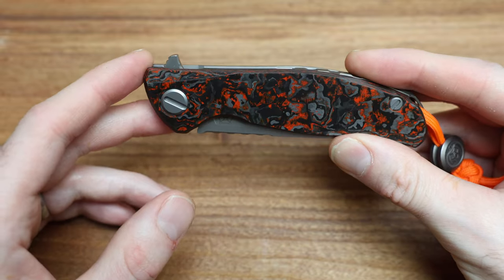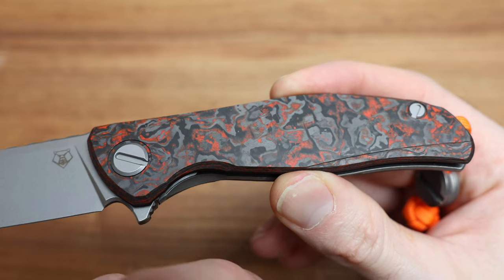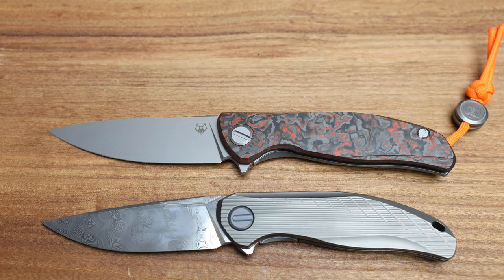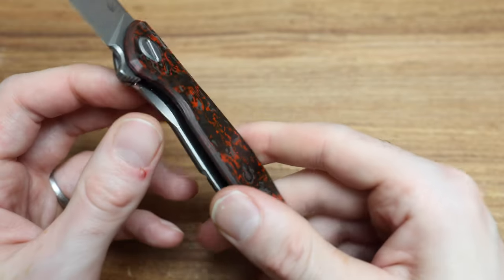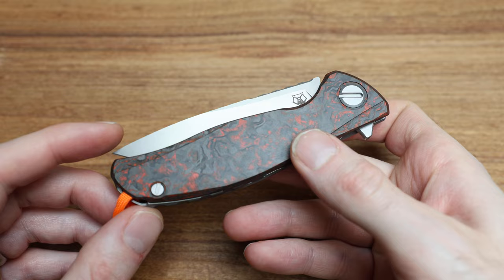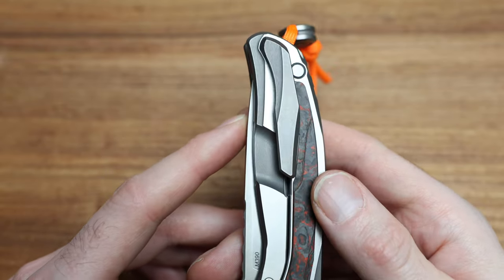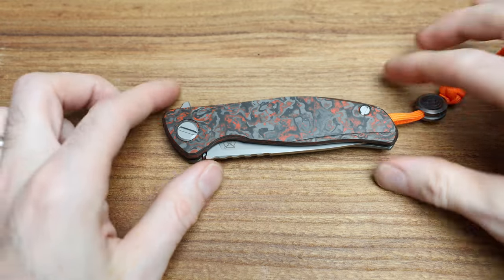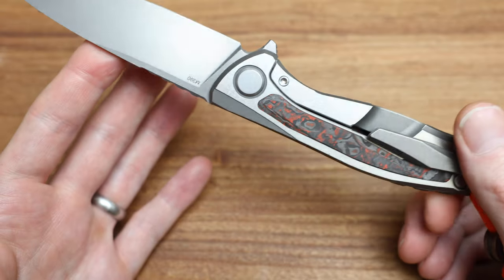Shirogorov Halloween Hati - Initial Impressions and Overview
Taking a look at the Shirogorov Halloween Hati. I give you my initial impressions of the knife while comparing it with other popular models in the lineup. These are 1 of 50 pieces released in 2023 for Halloween.